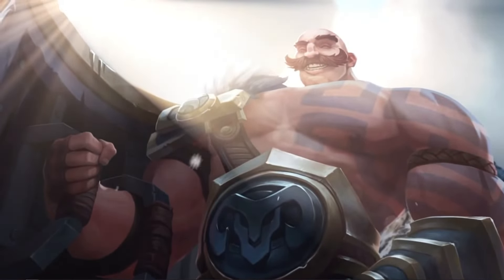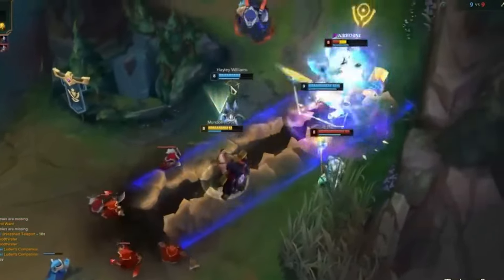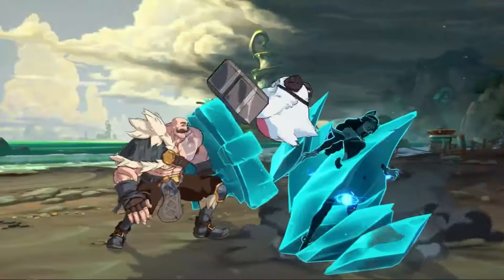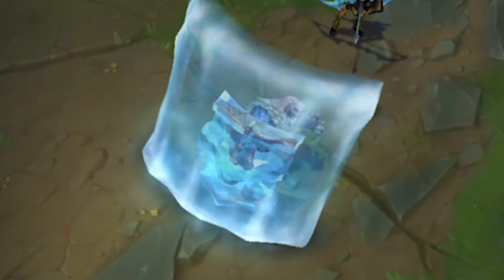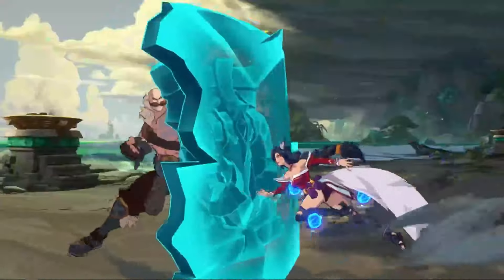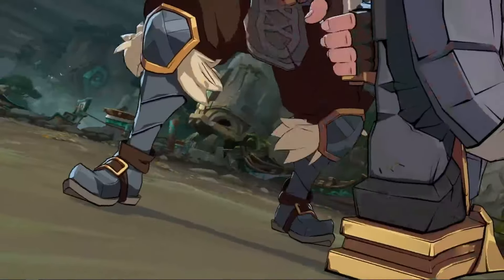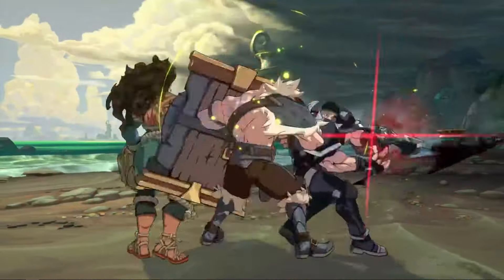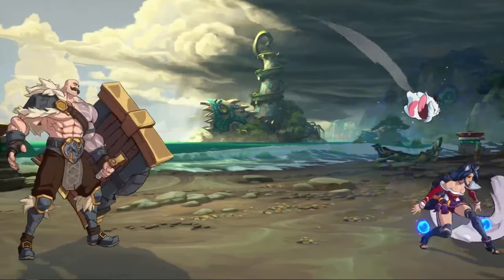Does Braum’s 2XKO Moves Match in League of Legends? Let’s Find Out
In this video, I compare the skills of 2XKO's new addition, Braum, to his League of Legends counterpart. BRAUM IS HYPE!!
I take a deep dive on Braums kit, personality, abilities, goals, and moveset, to see if Riot Games did a good job with his conversion to this fighting game, along with my rating at the end.

Also, 💖POROS 💖